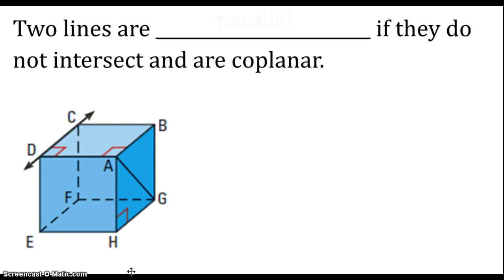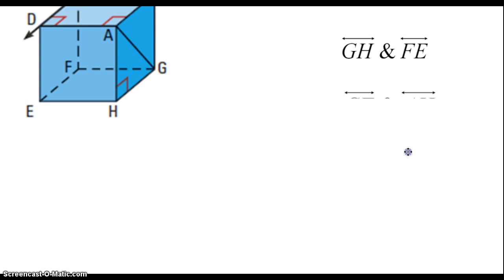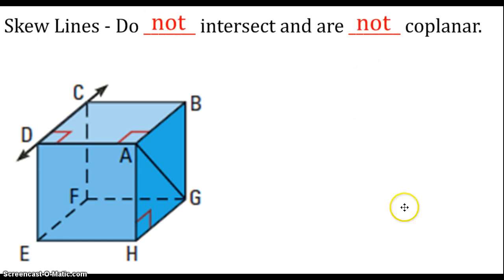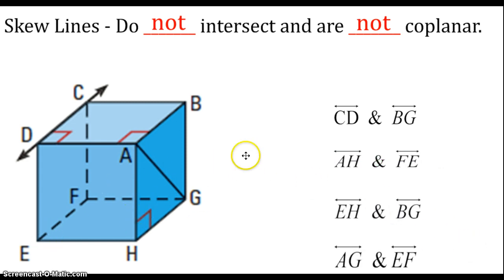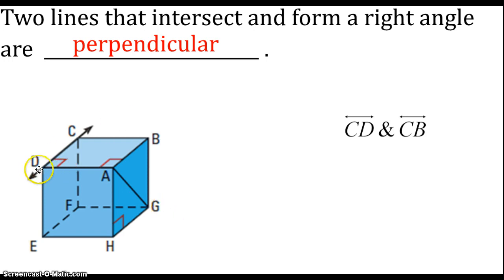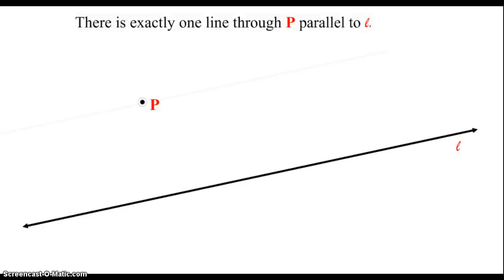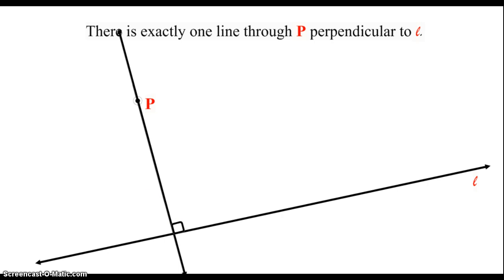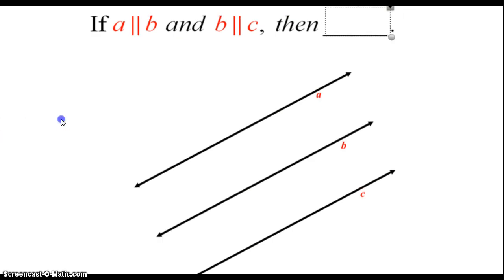3.1 Lines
3.1 Lines